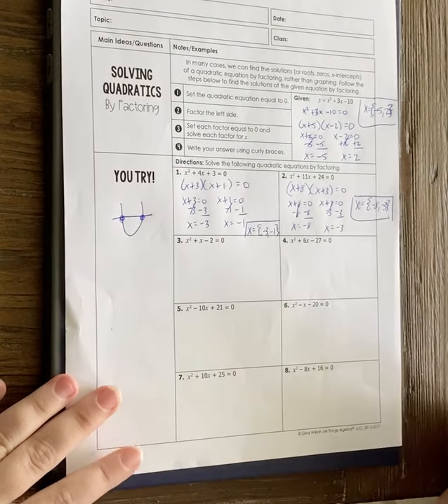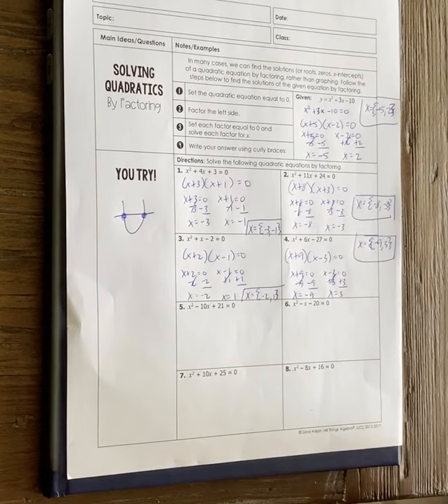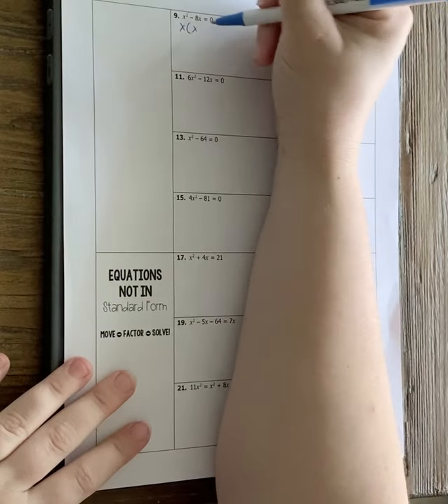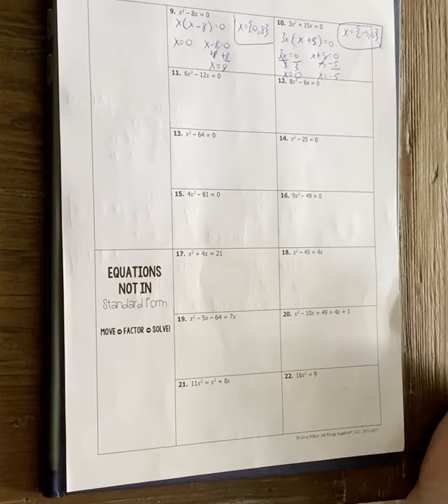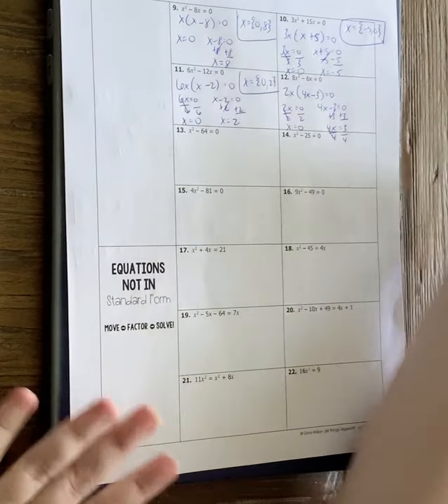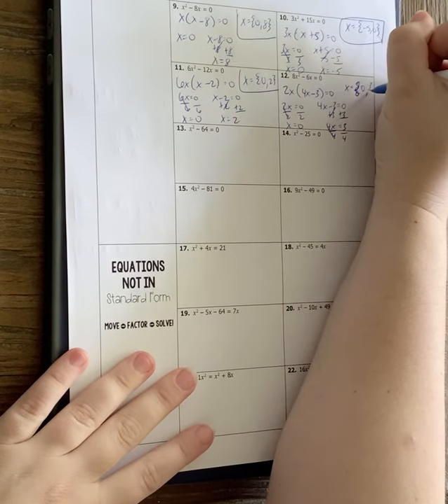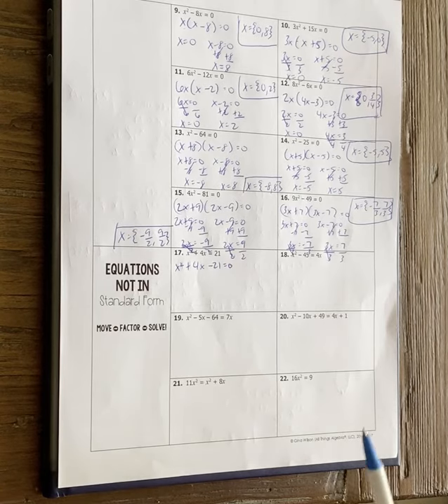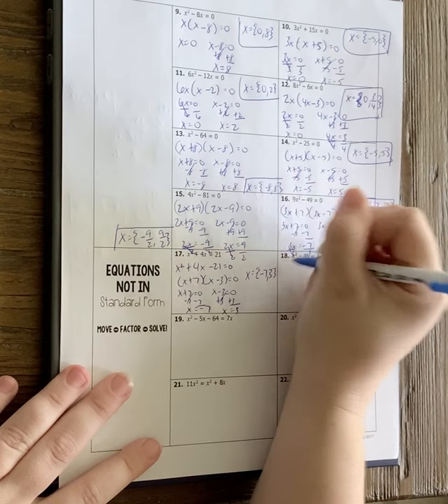Solving Quadratics by Factoring Notes (Day 1)